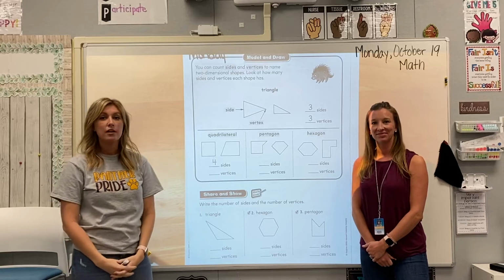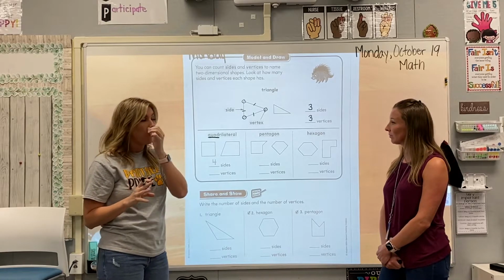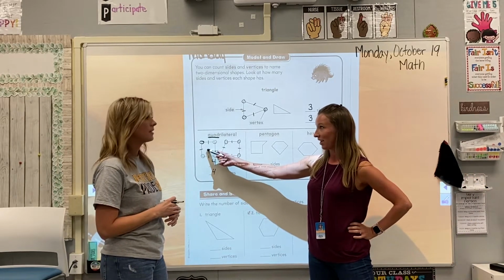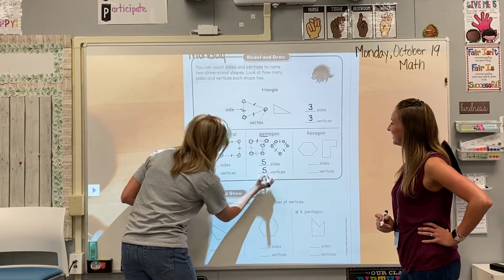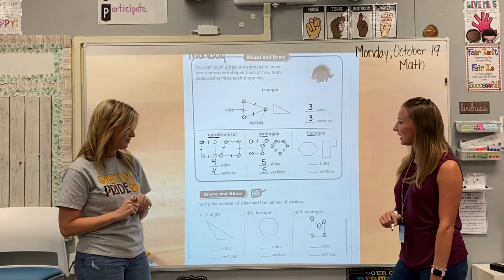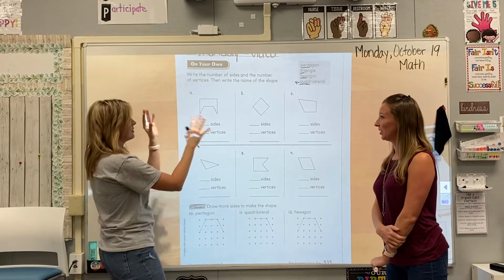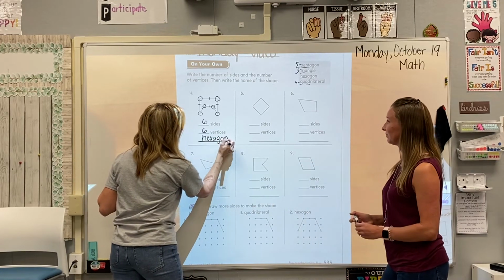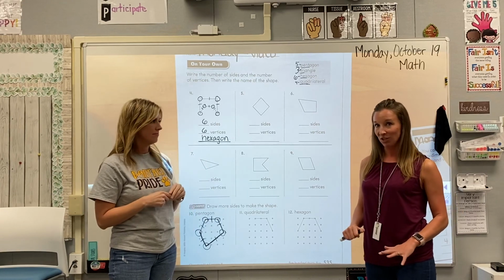Math (Second Grade): Sides and Vertices (2D Shapes)